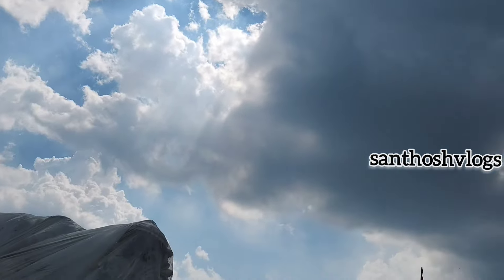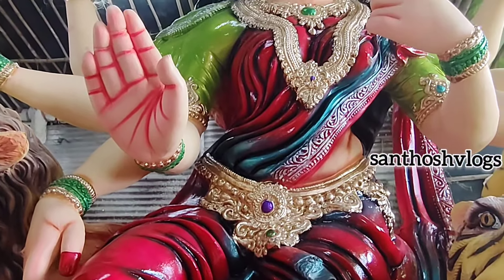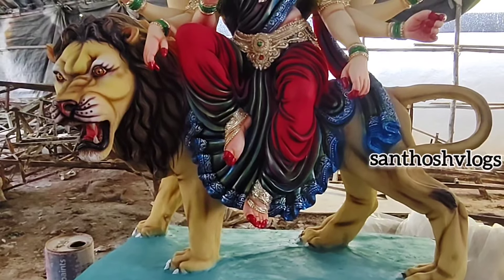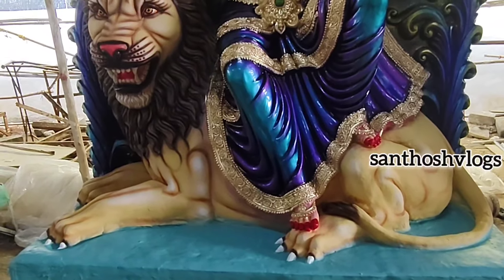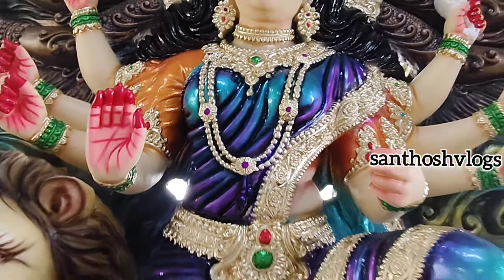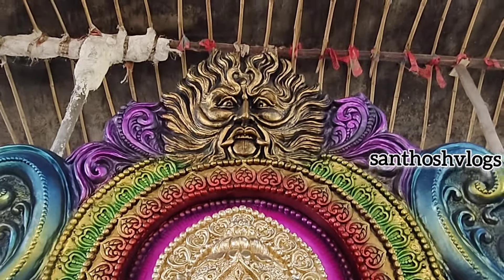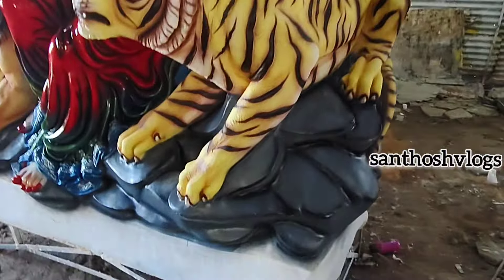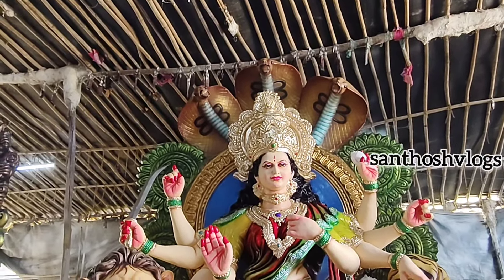Vara siddhi arts episode -4 Durga Mata idol kashibbuga warangal 2024